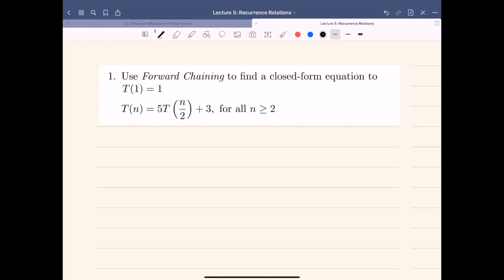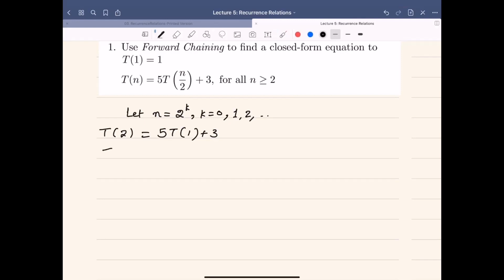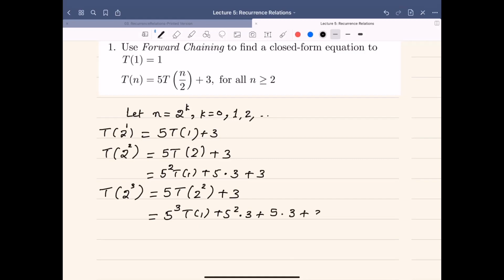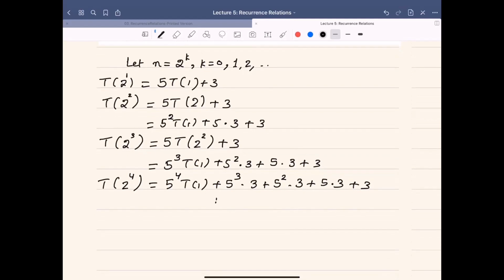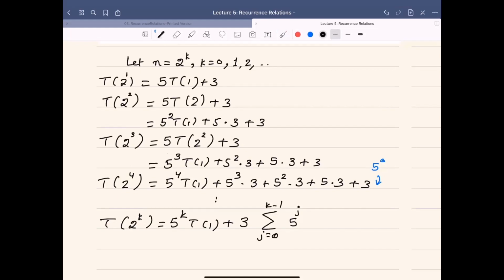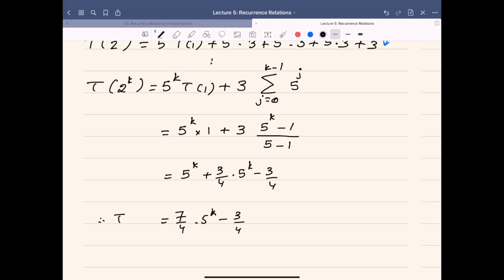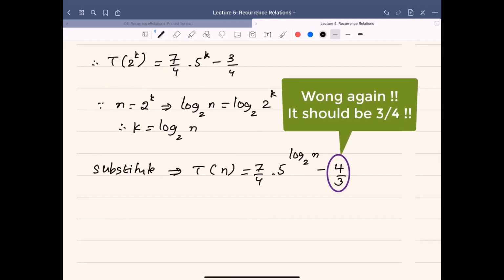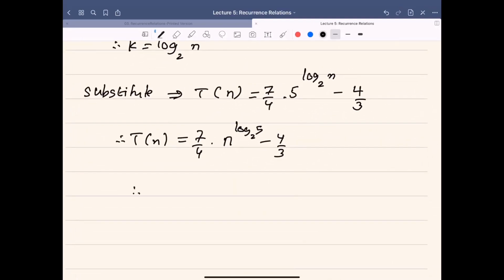Lesson 28 Example 1 Divide and Congure Relations 2022